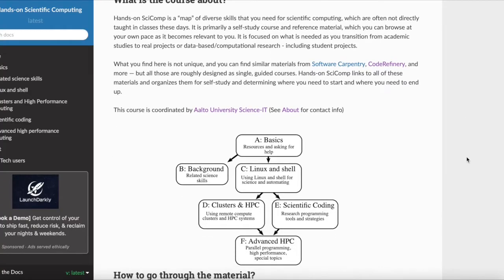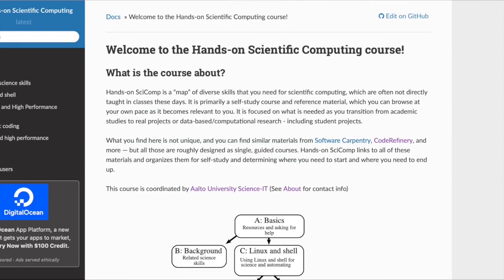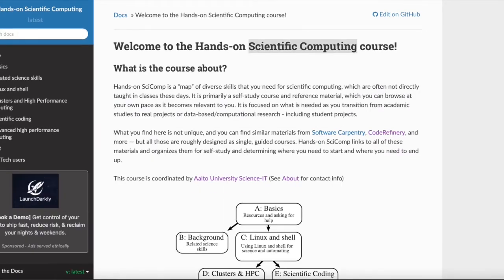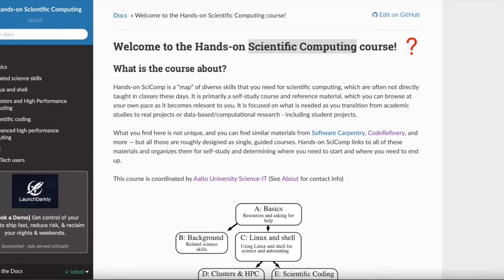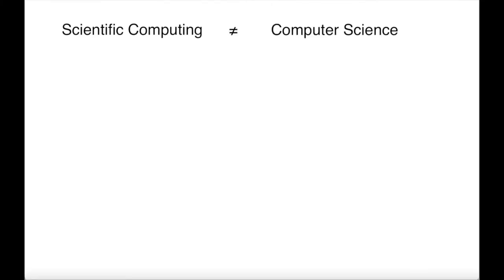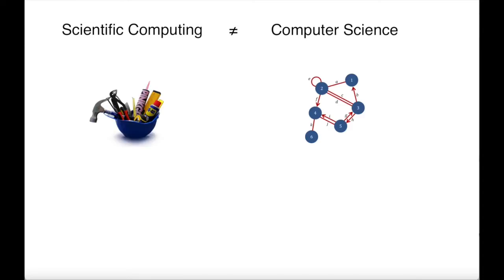Hands-on scientific computing intro 1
Introduction to Hands-on scientific computing course